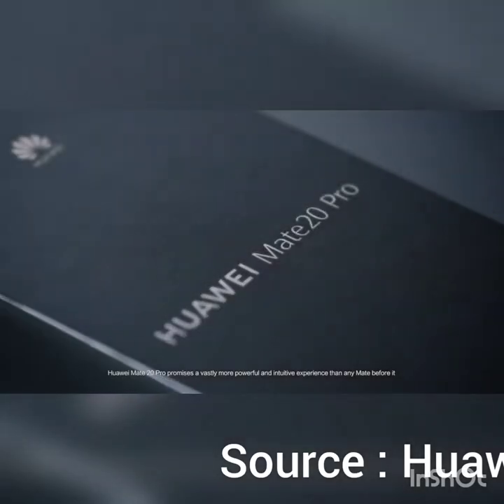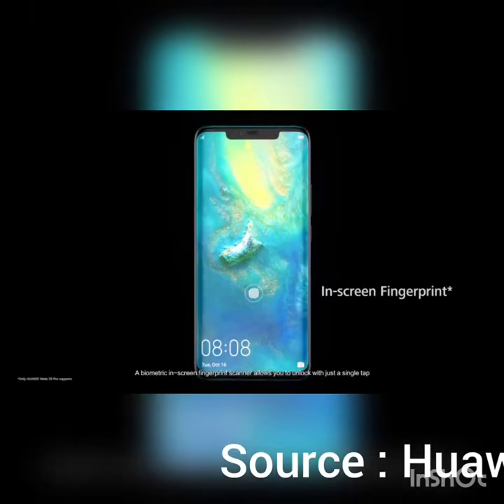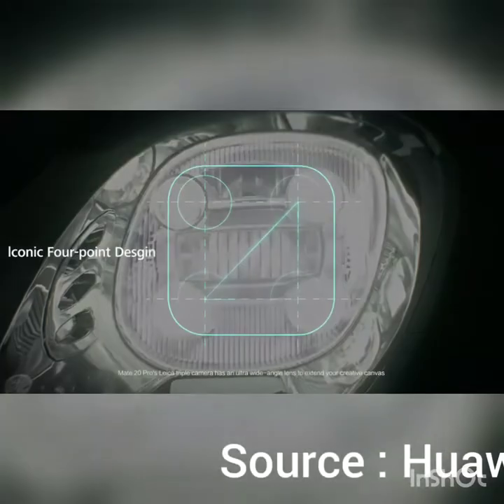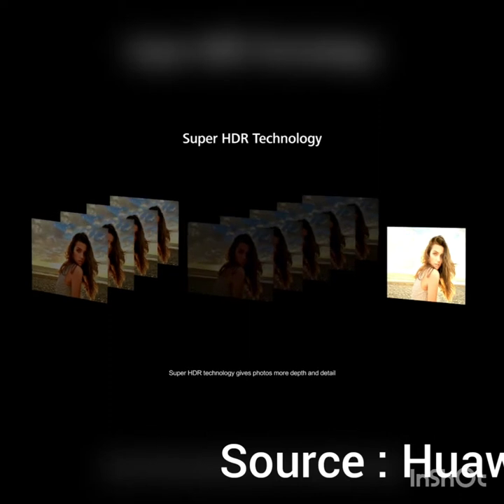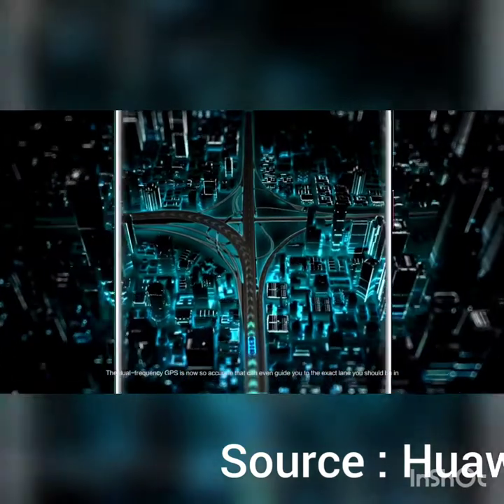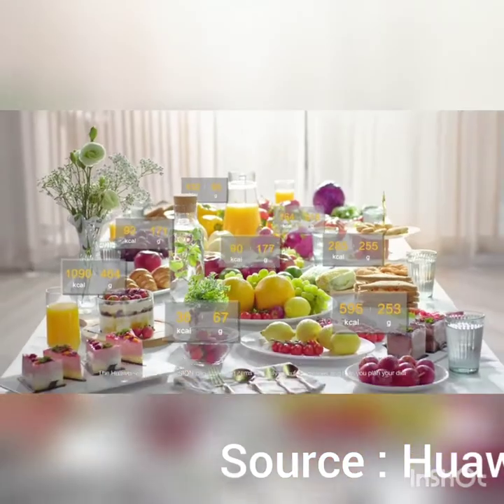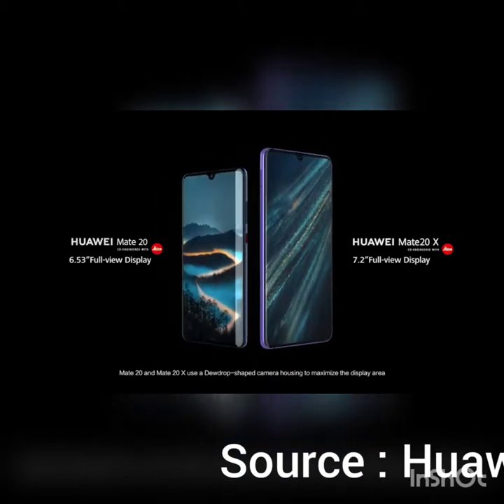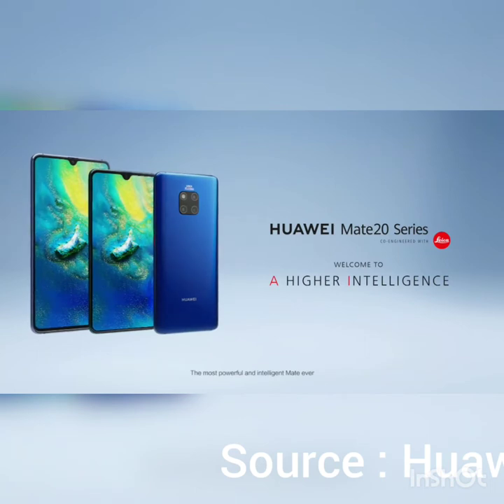See Mate Pro 20 by Huawei in action!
Source : Huawei